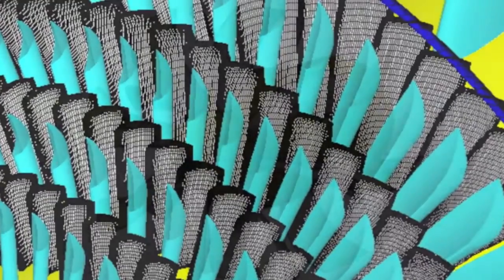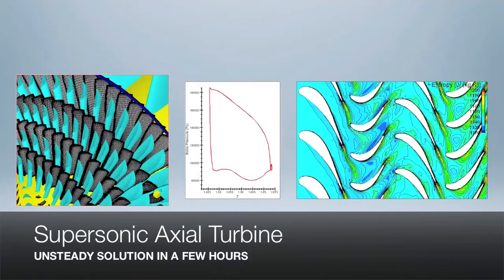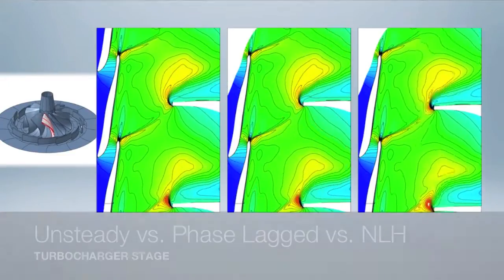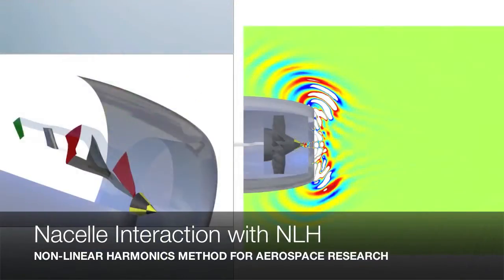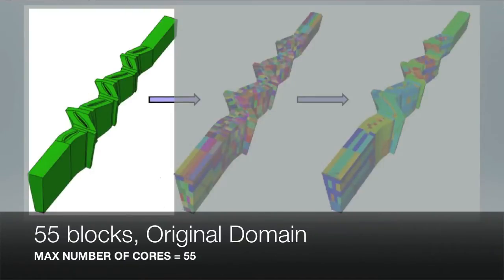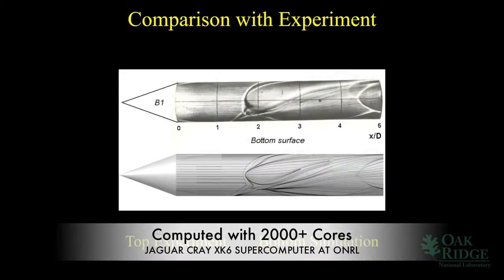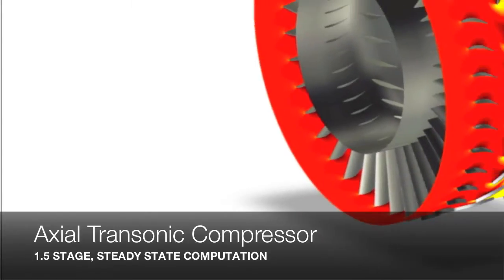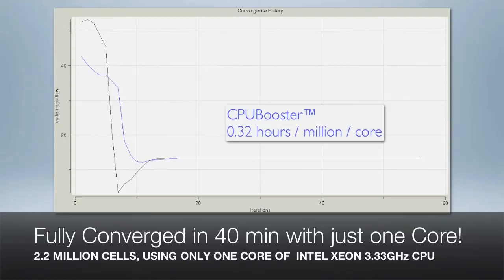FINE™/Turbo Highlights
A short video with highlights about FINE™/Turbo: A complete computational fluid dynamics (CFD) toolset for the turbomachinery engineering and design industry. Featuring words by Dr. Alain Demeulenaere, NUMECA North America Operations Director.

Credits:
Production and Edition: Roque Lopez.
Narration: David Gutzwiller.